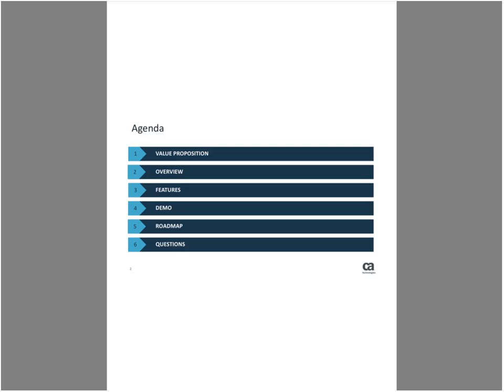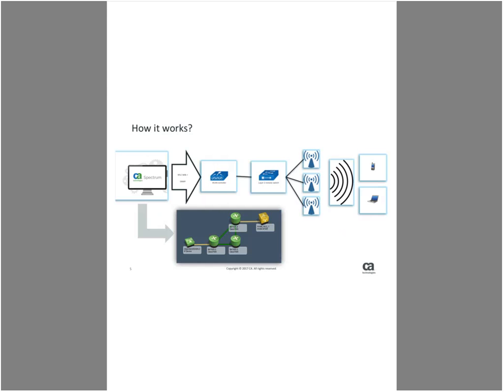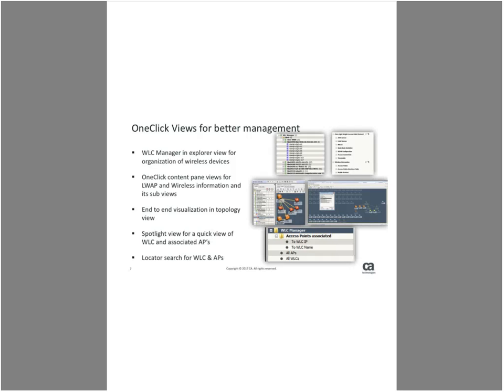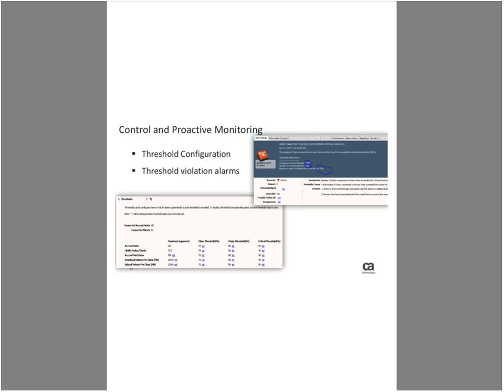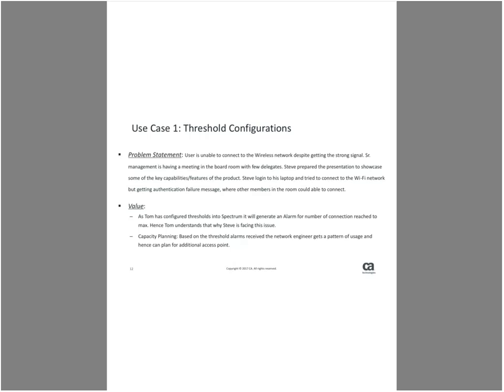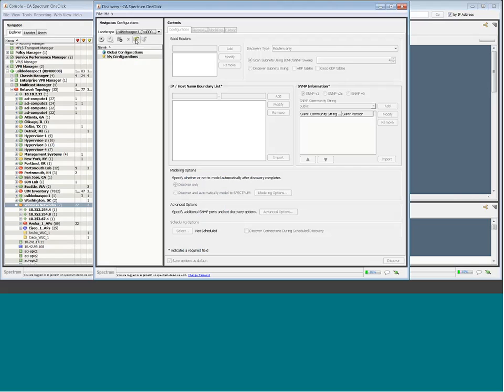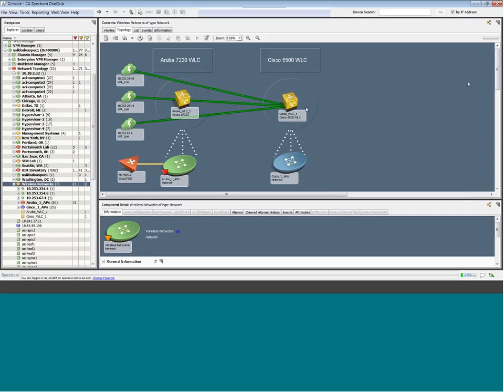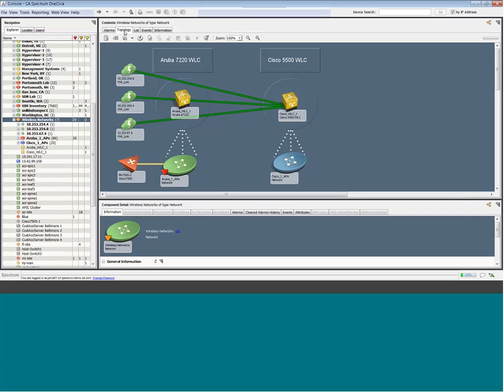Monitoring Wireless Controller & Access Points 20170719 1501 1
CA Spectrum Community Webcast: Monitoring Wireless Controller & Access Points.